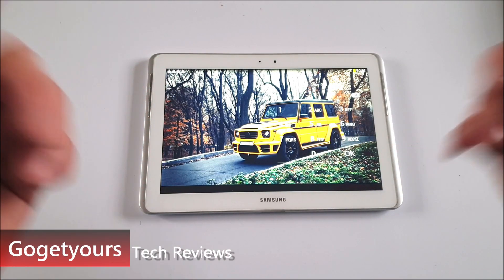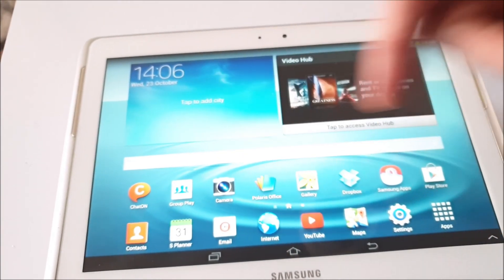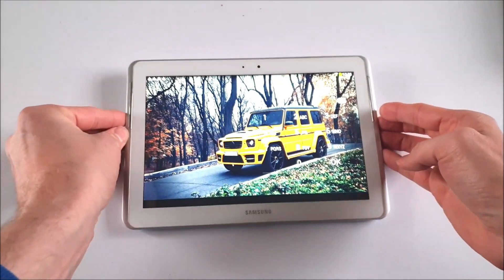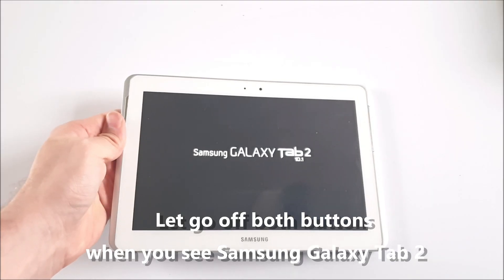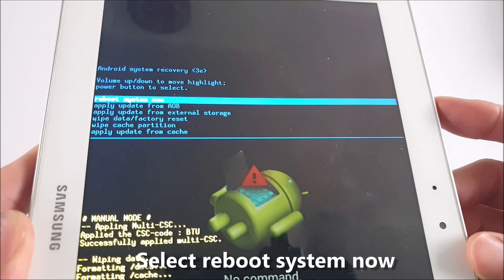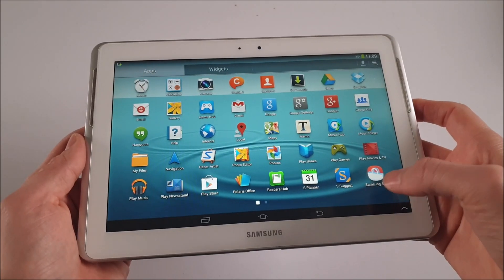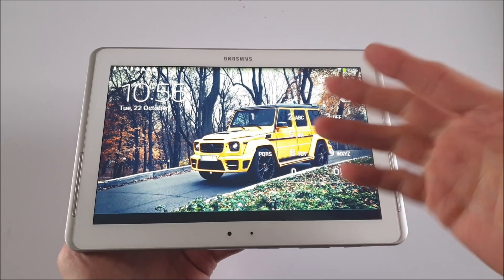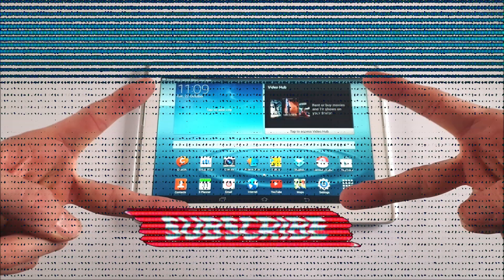Samsung Galaxy Tab 2 - How To Fix Unresponsive Touch Screen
How to reset password on a Samsung galaxy tab 2 10.1 android tablet including a frozen screen fix, using a simple reset tutorial,for frozen screens not working or password unlock,rebooting the tablet that is not working to good as new.

This is good for most Samsung android tablets that are not working,the touch screen is not working,needing a soft or factory reset or if you require a password unlock.

NOTE: Please!! try this method first before attempting any kind of hard reset as most cases its just a simple screen or phone freeze error.

This process should work on a Samsung galaxy tab 3 Tablet,Mobile Phone,Android cell phone too is the touchscreen sensitivity is stuck.

Follow these steps on how to fix unresponsive touch screen android

👉STEP 1. Hold the power button and volume down button at the same time. If done correctly the screen will turn black and automatically start the reboot process.

If That Didn't Work and The Process Didn't Reset Touchscreen
and The Touch Screen is Still Not Working,Follow The Next Step
But WARNING! This Will Be a hard reset and it may wipe all your photos ect.

👉STEP 2. Follow these steps for hard reset. Turn your Galaxy Tab 3 off.Press and hold the Volume Up, Power and Home buttons together until you see an Android lying on its back. This is the - stock recovery screen.Use the volume keys to scroll down to Wipe Data/Factory Reset and use the Power button to confirm.Scroll down to Yes, Delete All User Data and hit Power to confirm.Back on the first screen, scroll down to Wipe Cache Partition and select with power button.Hit Reboot System Now to restart your Galaxy Tab 3 with factory settings restore

if none of these steps worked it may be that your screen digitizer is needing replacing.